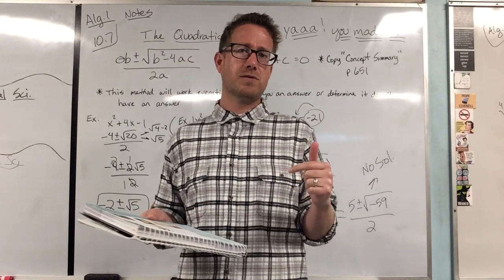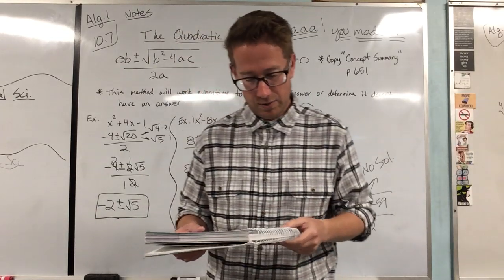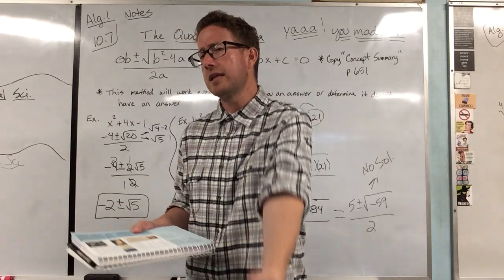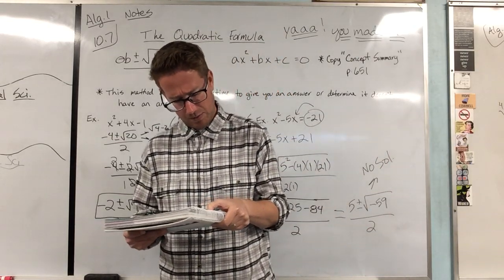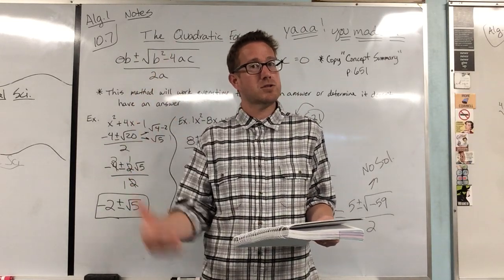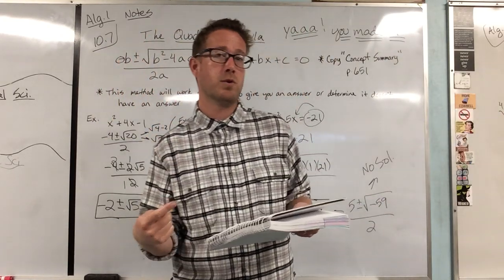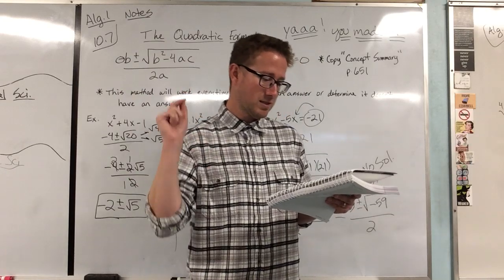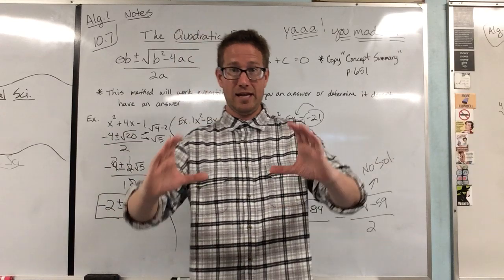LIFE SCIENCE--12E & 12F--EXTRA INFO!!